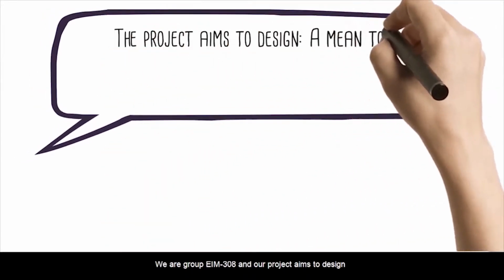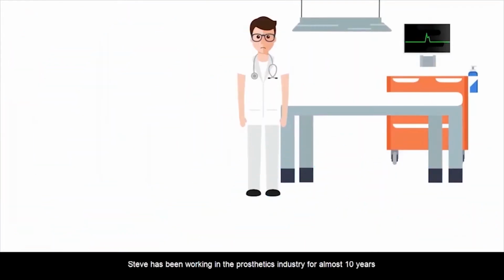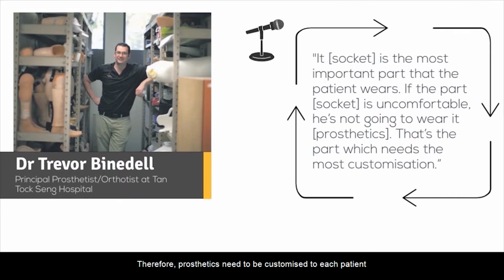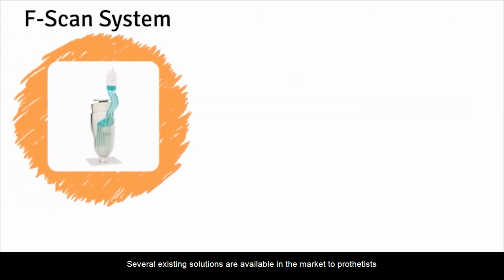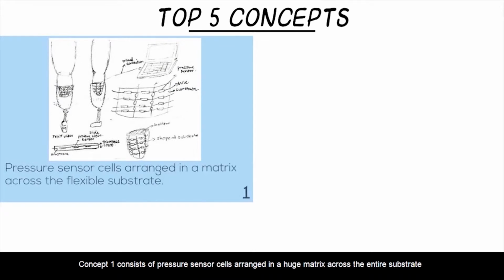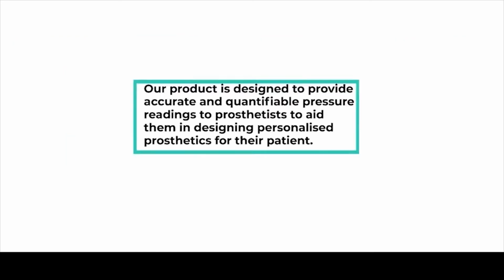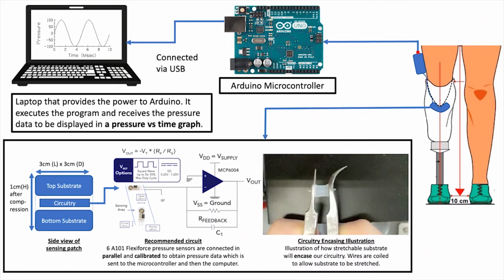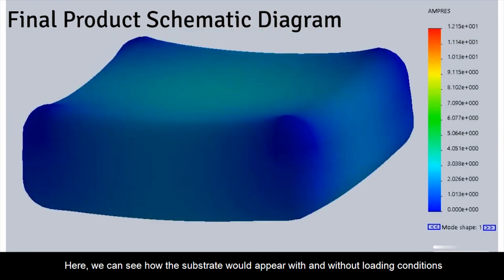EIM 308 Interim video